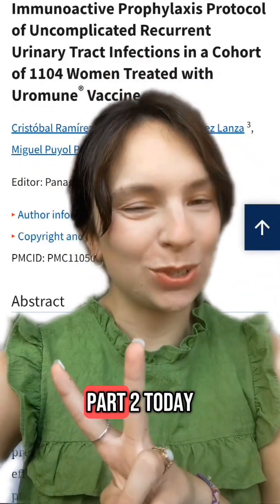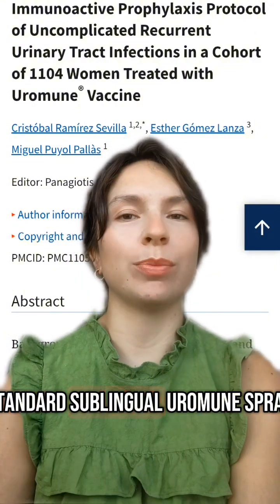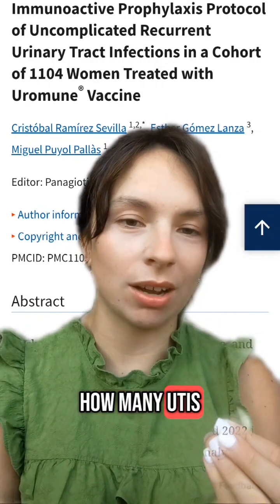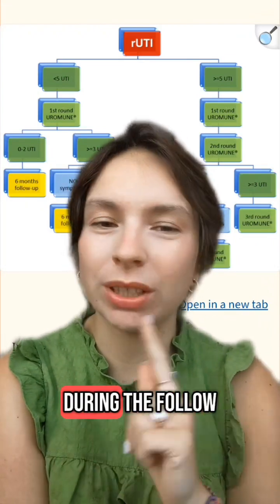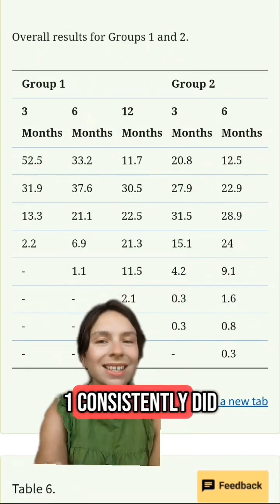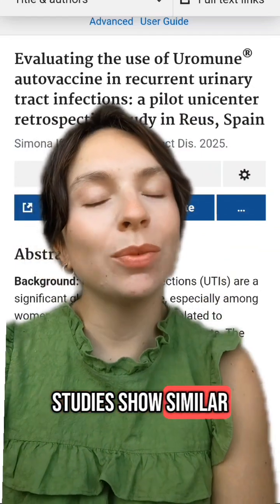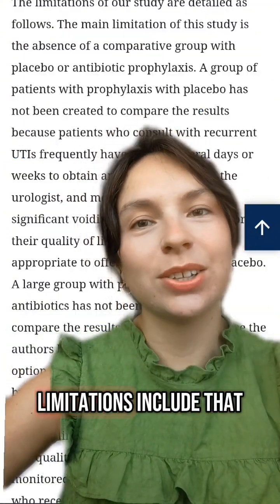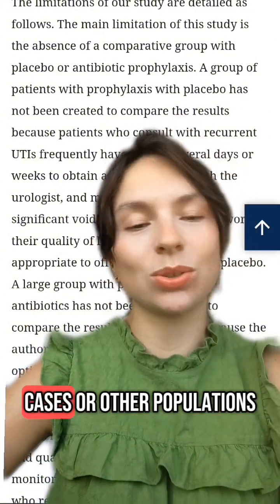Does the Uromune vaccine work, Part 2?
Does the Uromune vaccine work?

Today we look at a larger study, published last year.